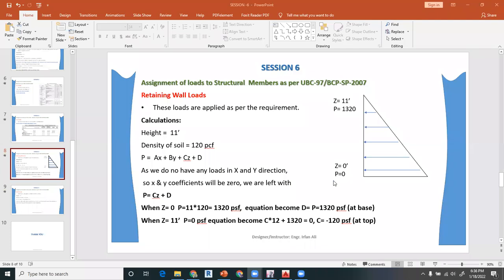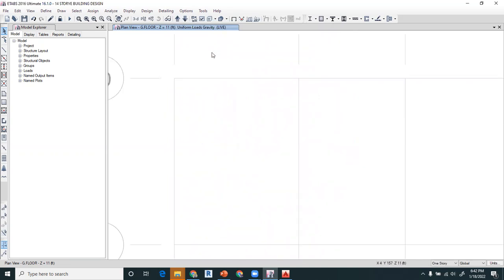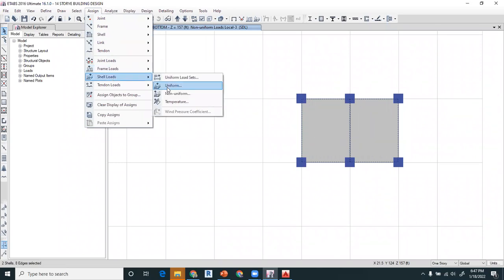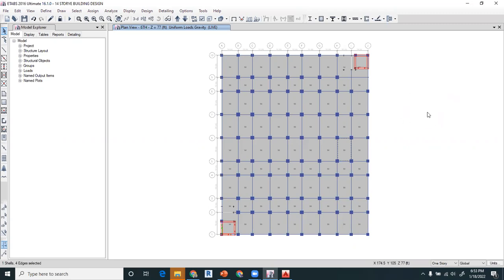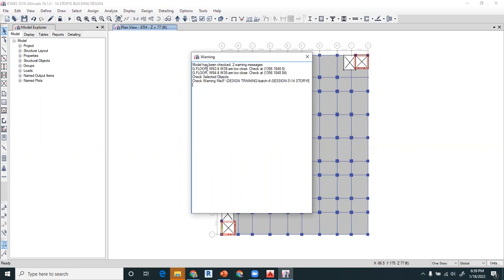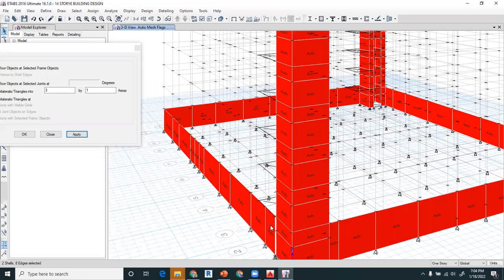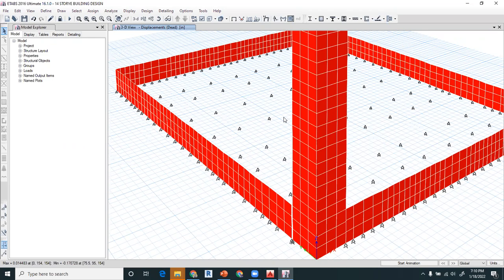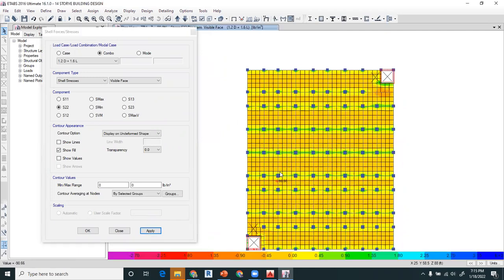Session 6 (P-2): Assign Loads, Run Analysis & Review Results in ETABS | 14-Story Example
Session 6 (P-2)
• Assignment of loads to Structural Members as per UBC-97/BCP-SP-2007
• Selection of Desired Code
• Analysis of Model and Discussion on Results